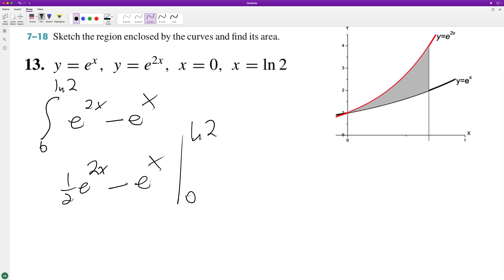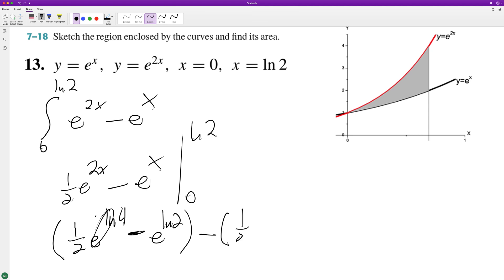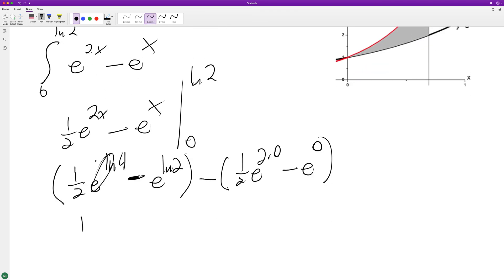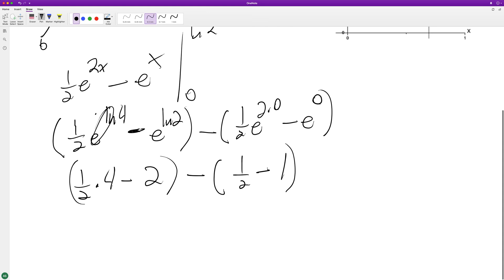sketch the region enclosed by the curves and find its area. x=1/y, x=0, y=1, y=e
sketch the region enclosed by the curves and find its area.
x=1/y, x=0, y=1, y=e